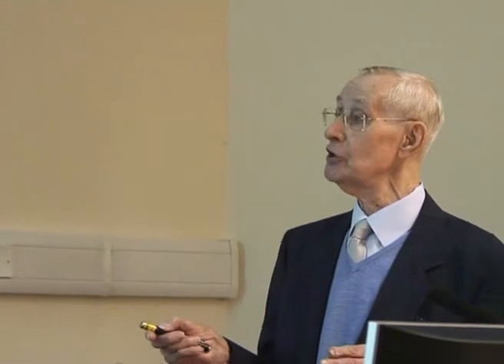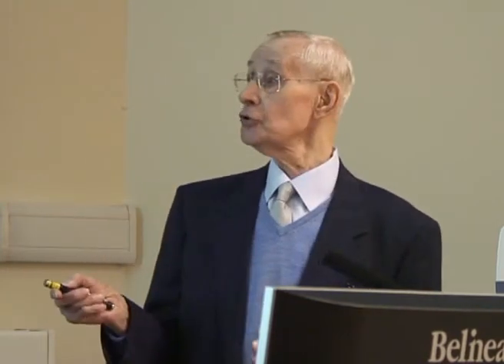Public Lecture Series: 'A Longitudinal investigation of physical activity and patterns of growth'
Professor William Bell - A Longitudinal investigation of physical activity and patterns of growth during adolescence.